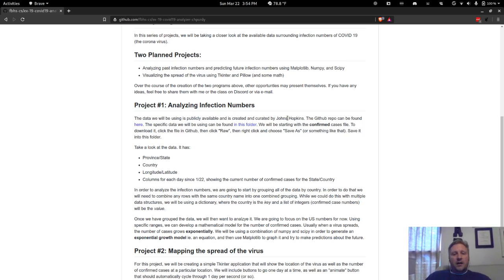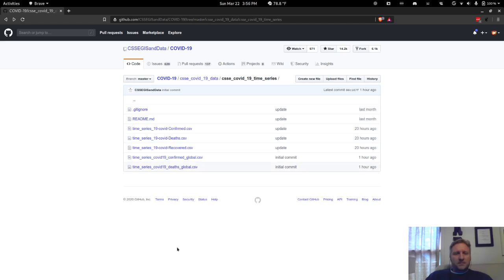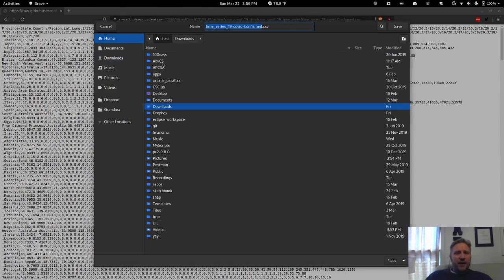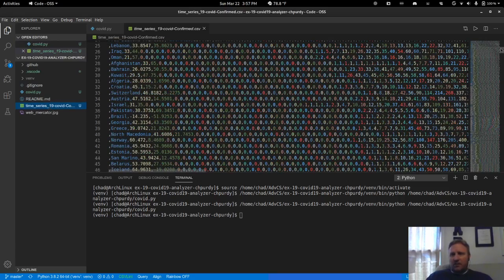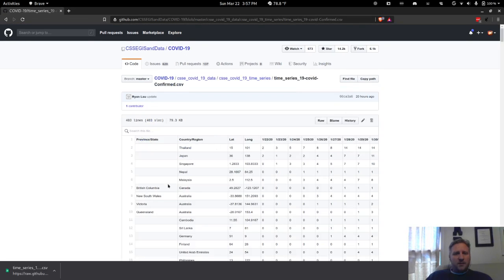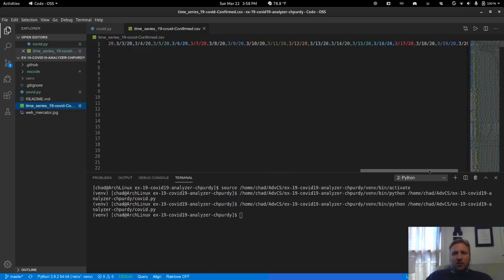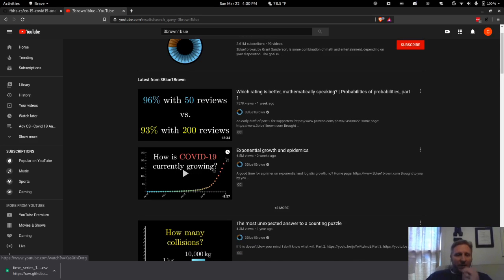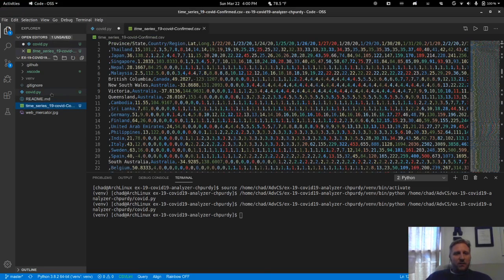Covid 19 Analyzer - Episode 2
Getting the data.